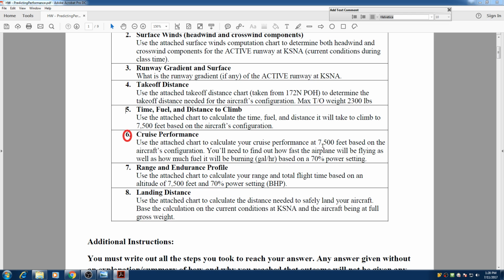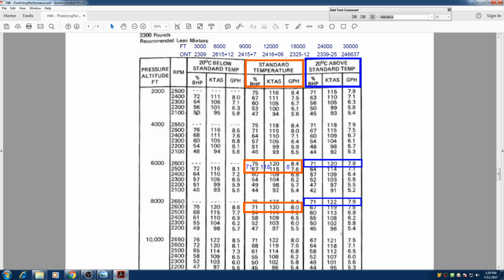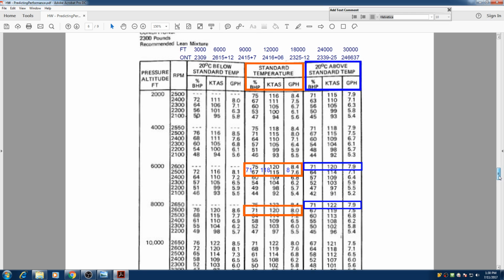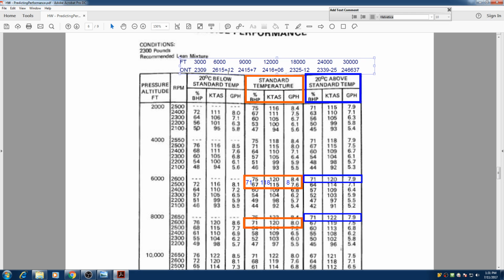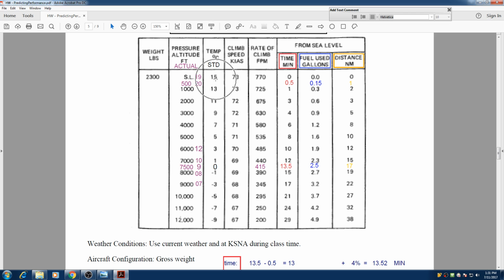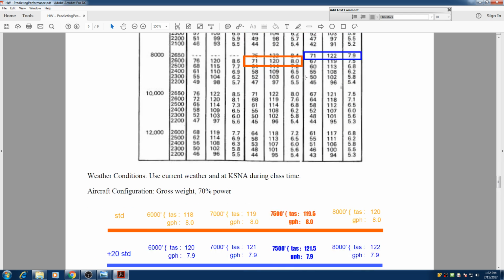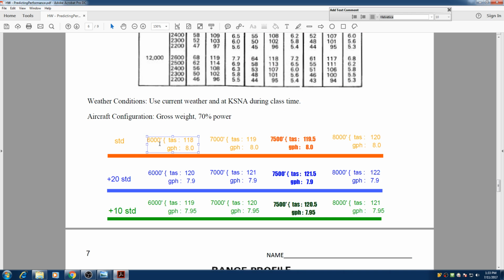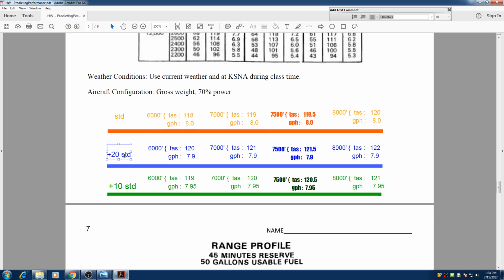06 Cruise Performance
Cruise Performance